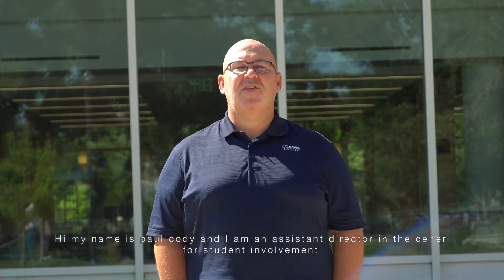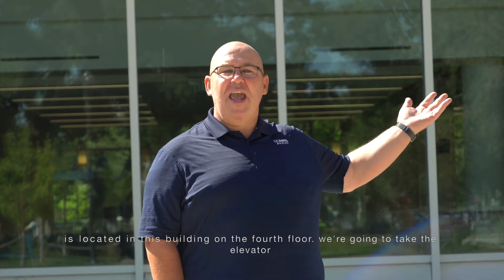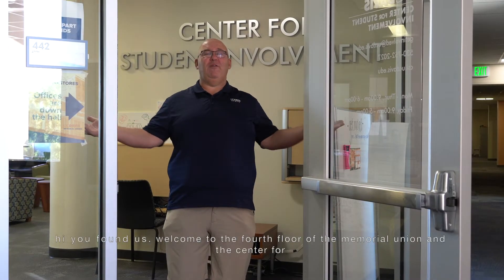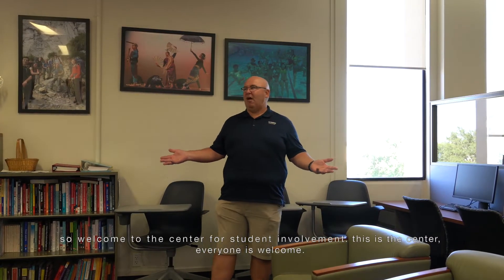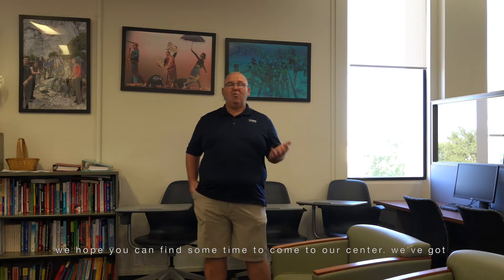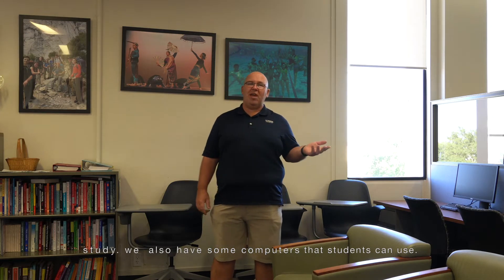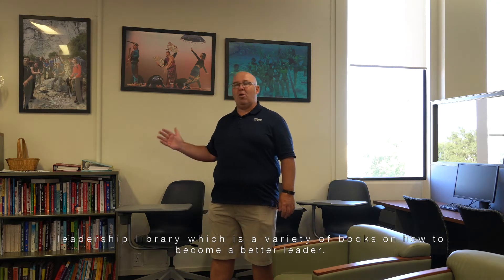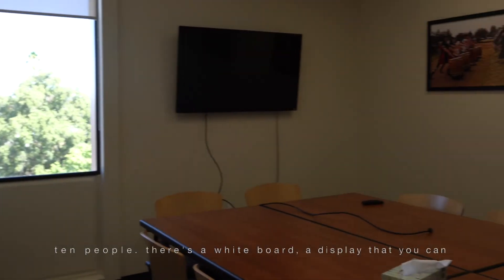CSI: The Rundown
Getting involved can be overwhelming thankfully Paul is here to share a little more about the Center for Student Involvement (CSI), your organizational headquarters!